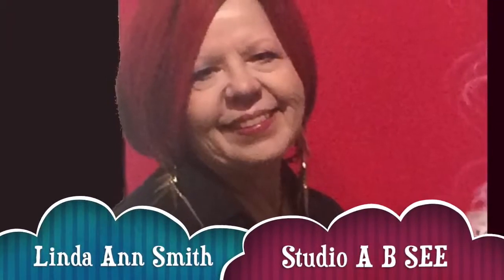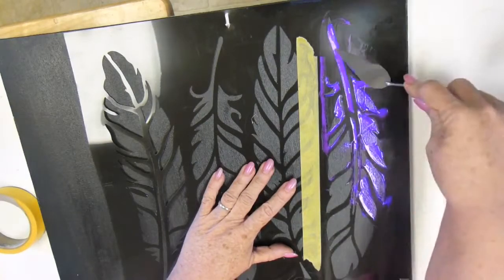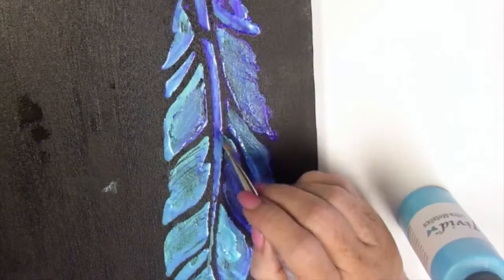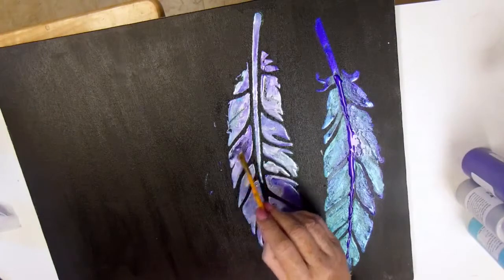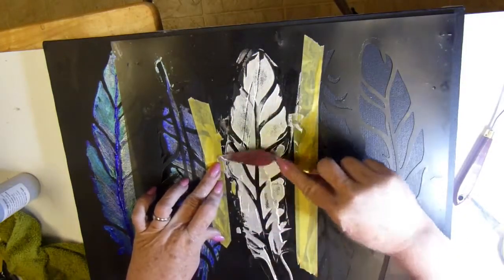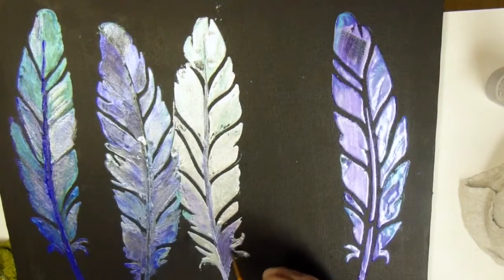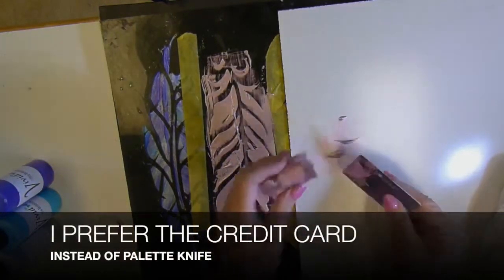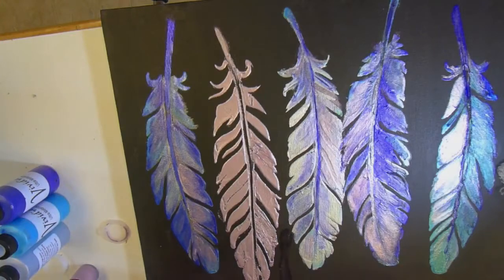VIVID Feathers-NEW PRODUCT!.mp4